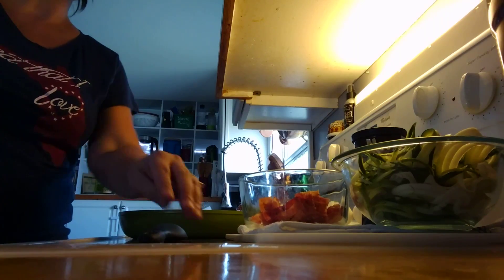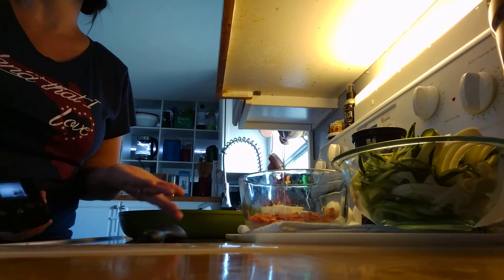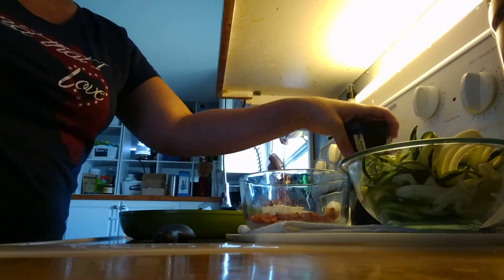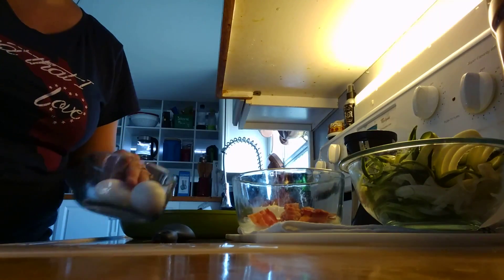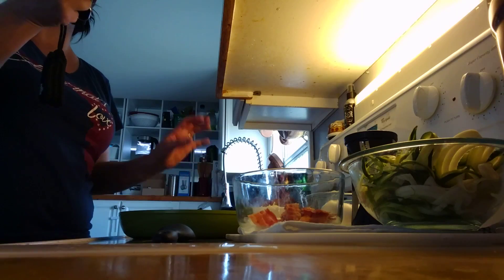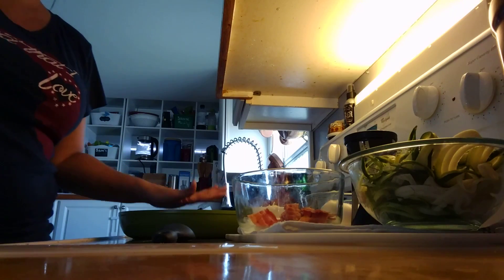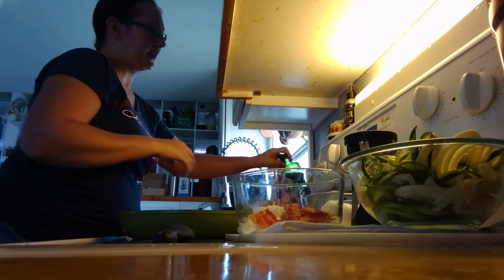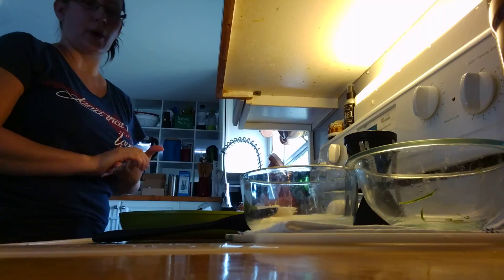Slim 30 Cookbook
**Get your copy via link provided below**

Awesome cookbook for Low Carb and many recipes are Keto friendly!! Easy to navigate and no fancy specialty items that are hard to find. Very informative also and really details the low carb lifestyle. I received a free copy of this book to read and I love it.